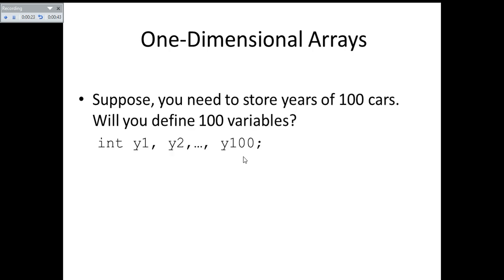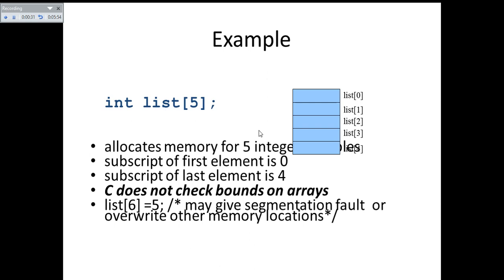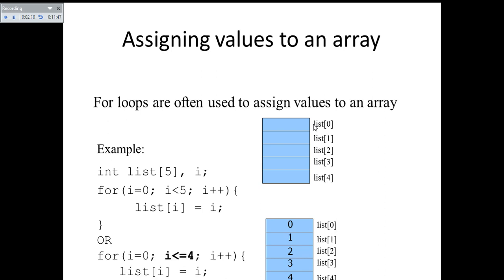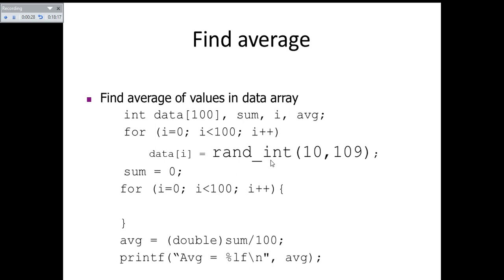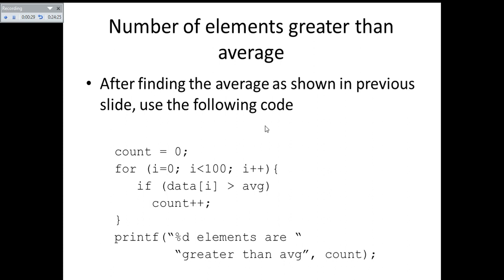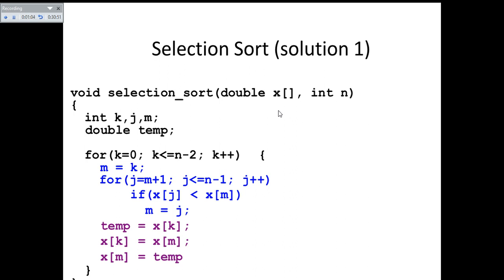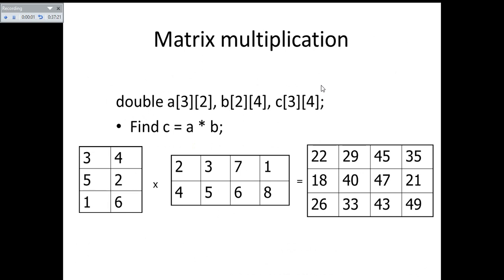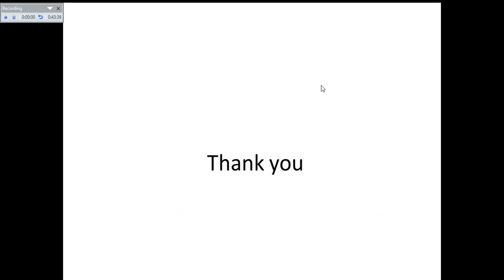one dimensional arrays operations in c programming